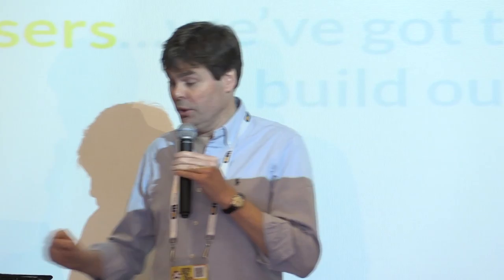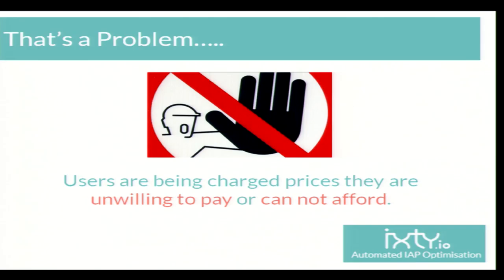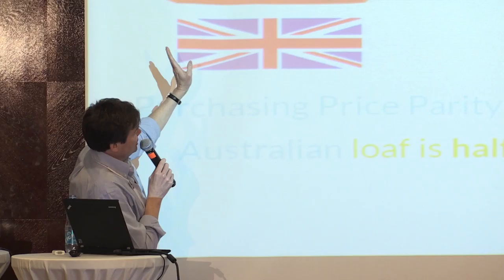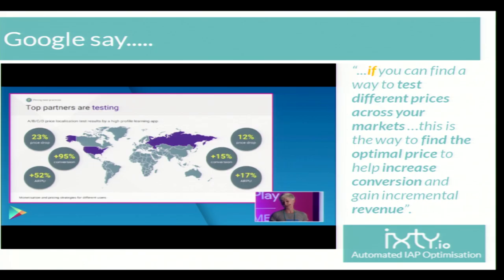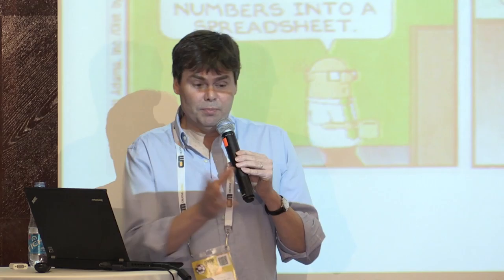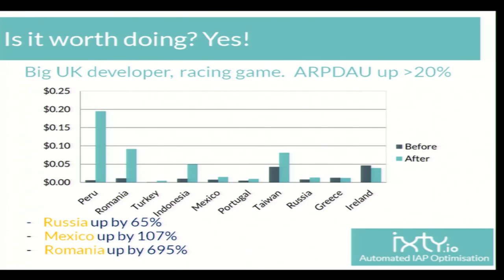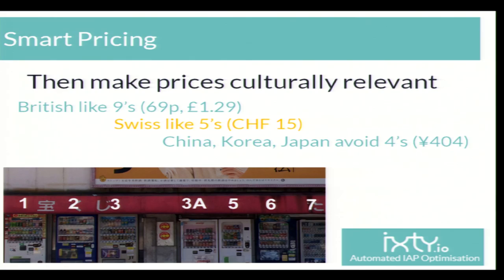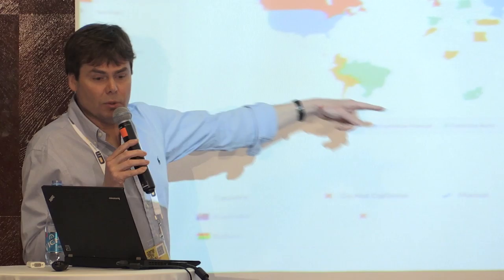Steve Lindsay Ixty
-IAP pricing that’s more relevant and more affordable, to more consumers around the world